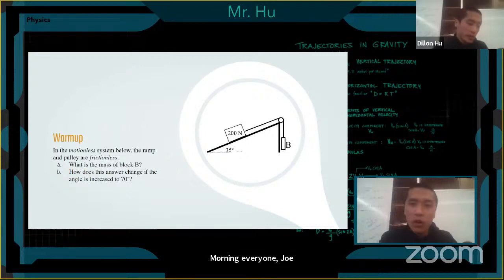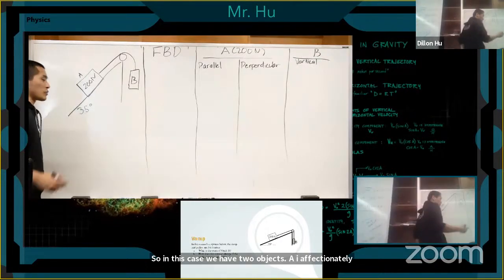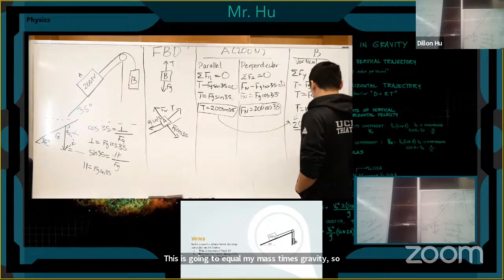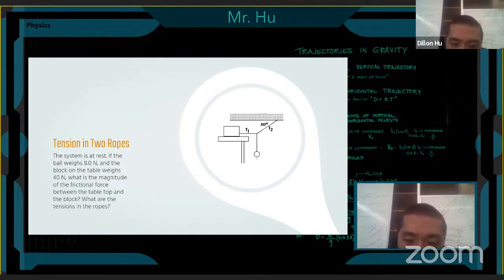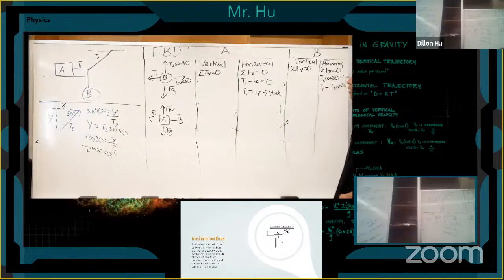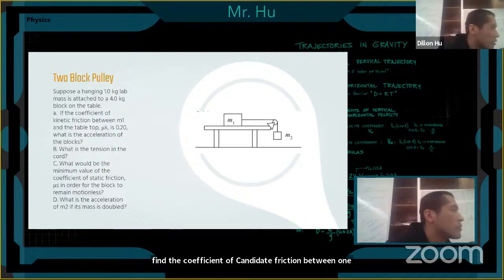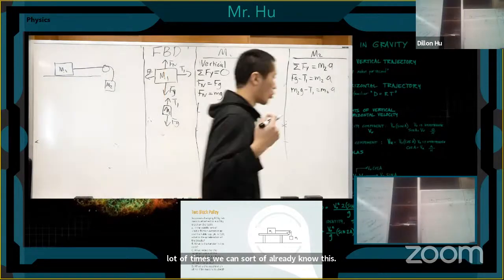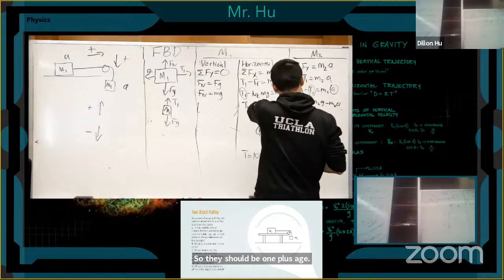Physics 2nd Period 3/2/21